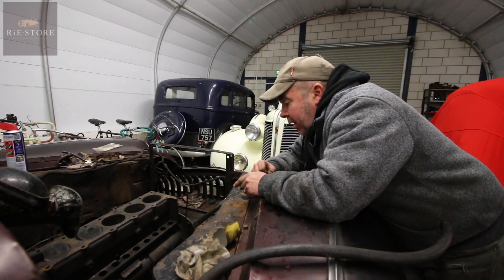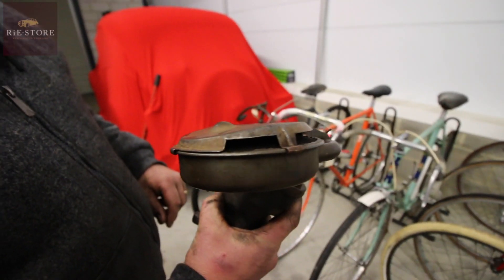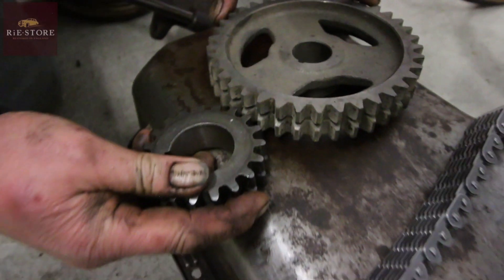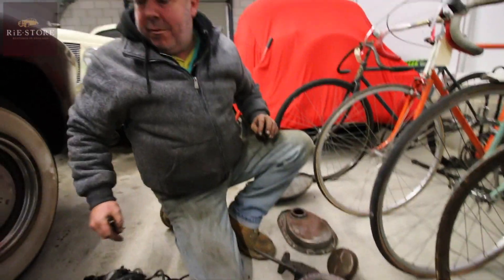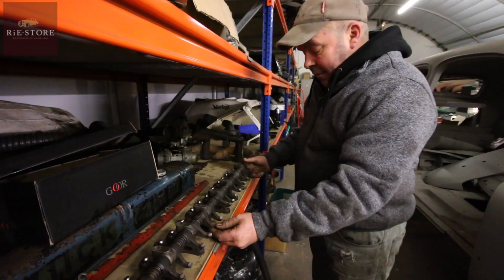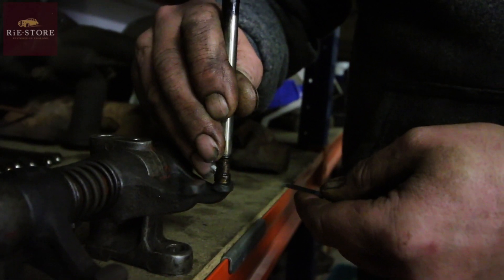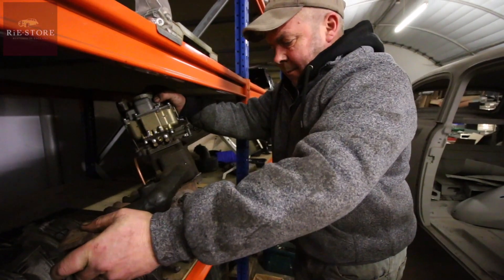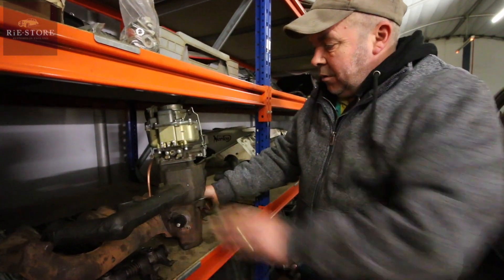Timing chain and rocker arms - 1947 Buick Series 40 Super / ep065